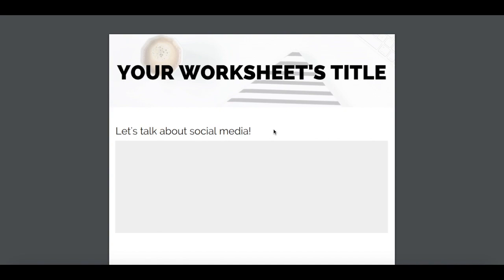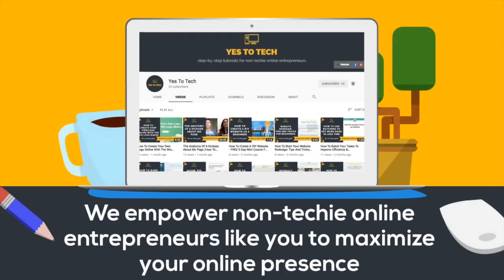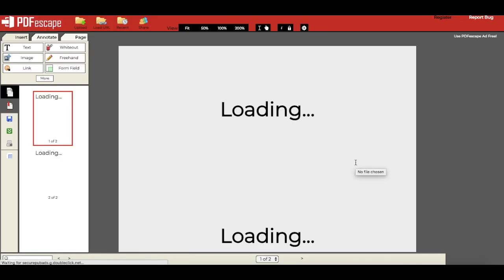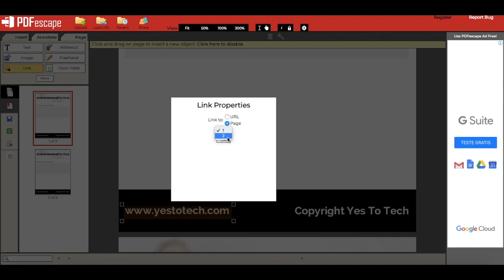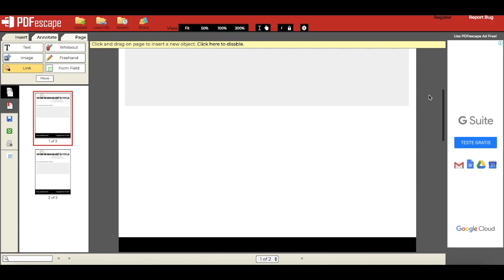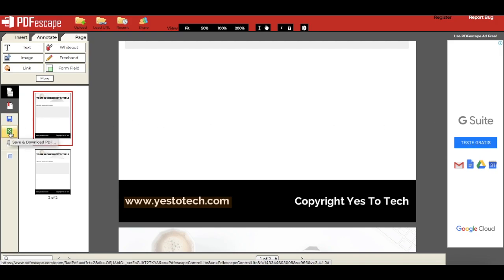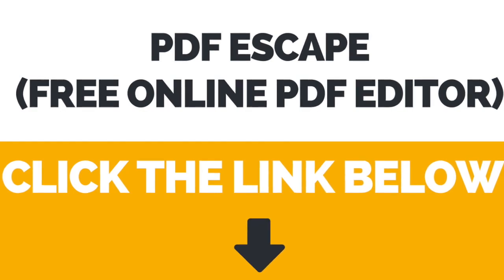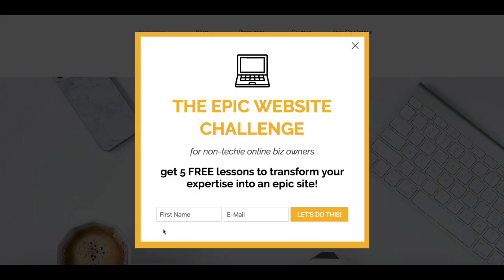HOW TO ADD HYPERLINK IN PDF + HOW TO MAKE A CLICKABLE PDF: Learn How To Add Link In PDF File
HOW TO ADD HYPERLINK IN PDF + HOW TO MAKE A CLICKABLE PDF: Learn How To Add Link In PDF File. Unlock the secret to creating interactive PDF files! In this tutorial, you'll discover how to add a hyperlink in PDF and make your documents more dynamic and user-friendly. Say goodbye to boring, static PDFs and hello to clickable links that take your audience to the information they want. From beginners to experts, this video will show you how to add a link in a PDF file with ease. Don't miss out on this opportunity to learn the ins and outs of making clickable PDFs!

DOWNLOAD THE FREE HOW TO CREATE A FREEBIE IN CANVA GUIDE